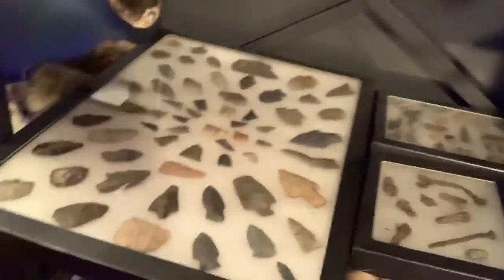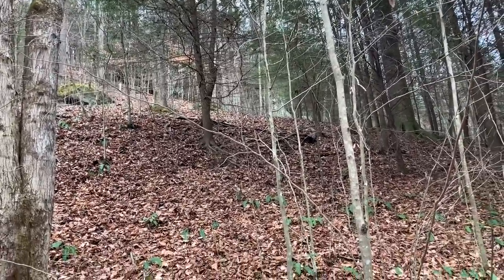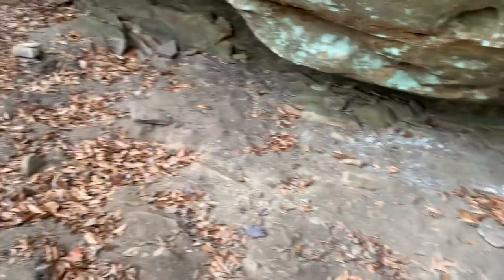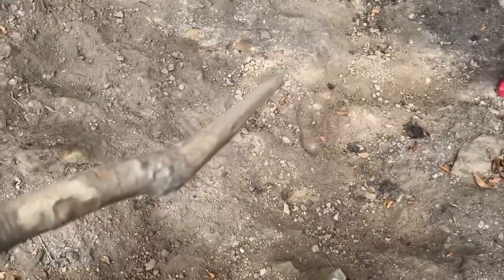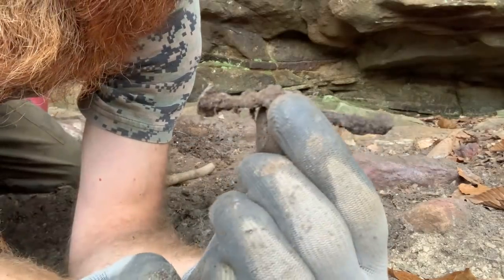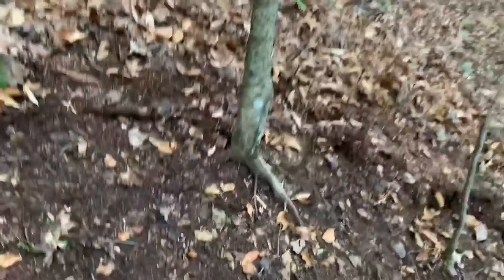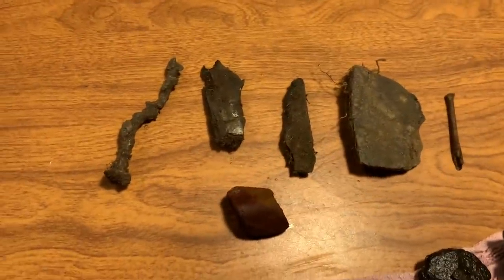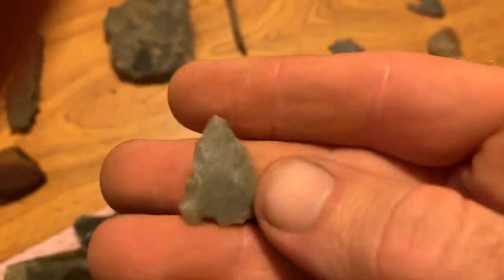Rock Shelter Digging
An episode featuring my dig site at a rock shelter on family property. This is truly one of my favorite activities, even on days when I don’t find anything. But, in this episode I do happen to find some stuff. Hope y’all enjoy, I sure enjoyed digging!